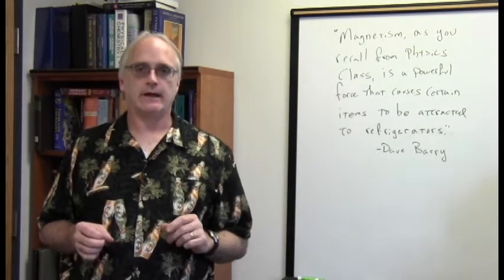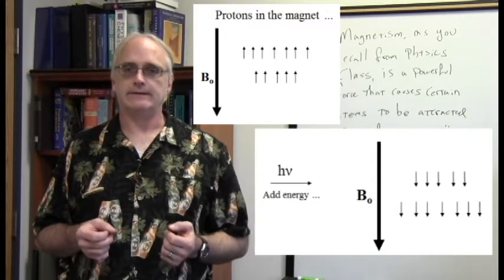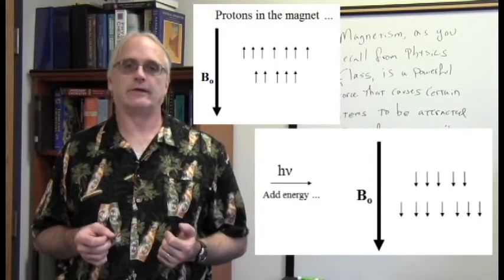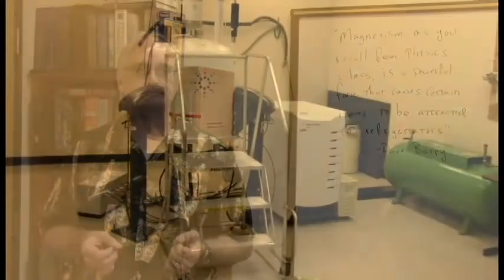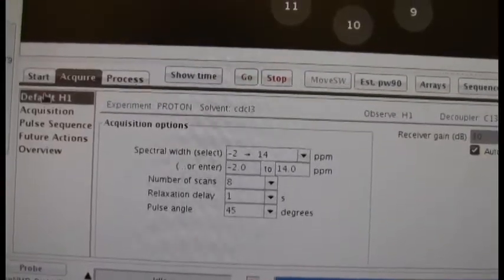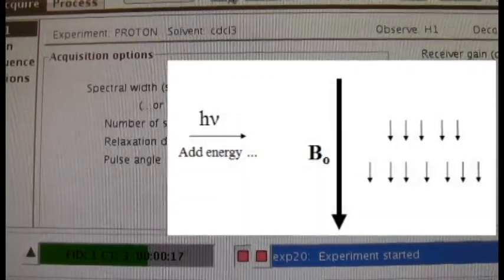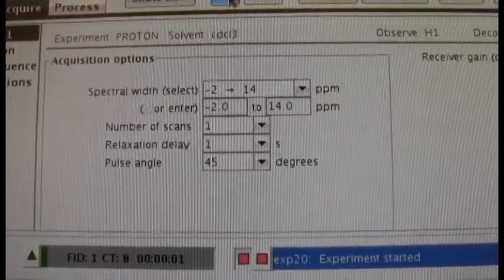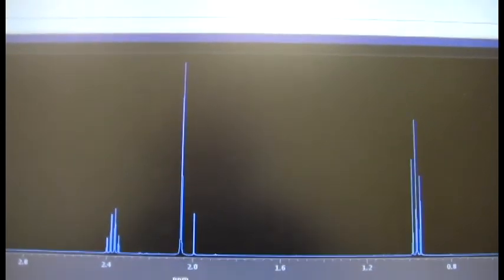The Basic NMR Experiment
This is a quick description of the basic steps in obtaining an NMR spectrum: the magnetic nuclei, the external magnetic field, and the light we use to manipulate the nuclei.